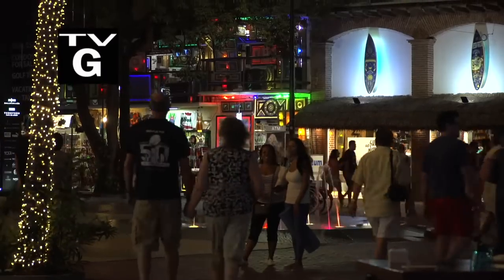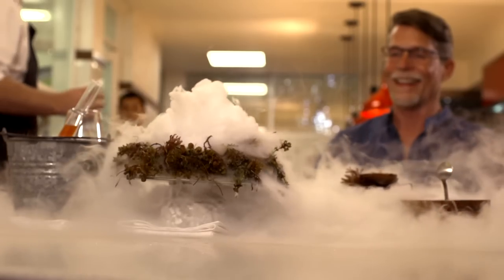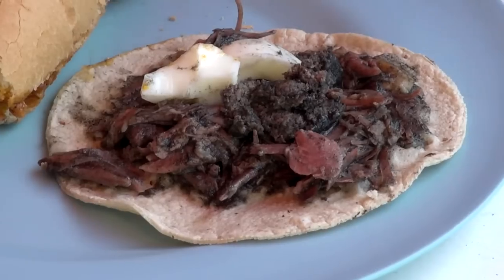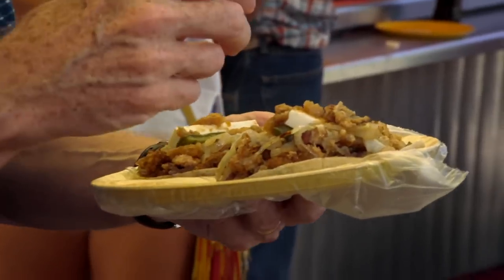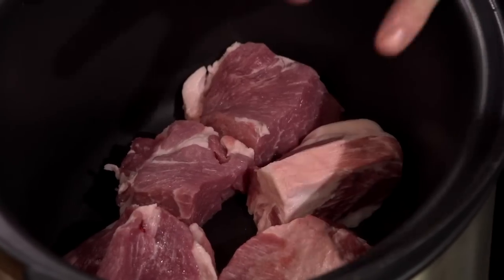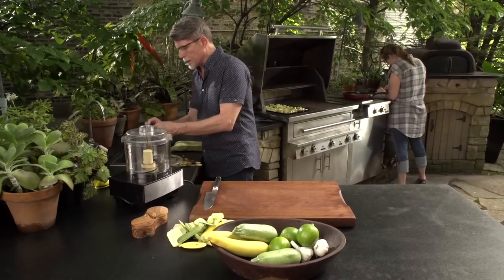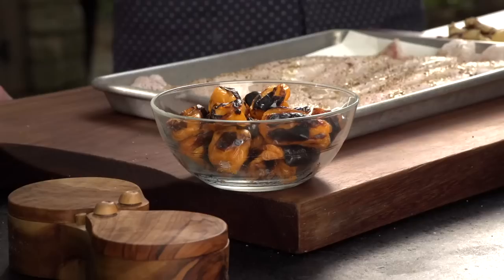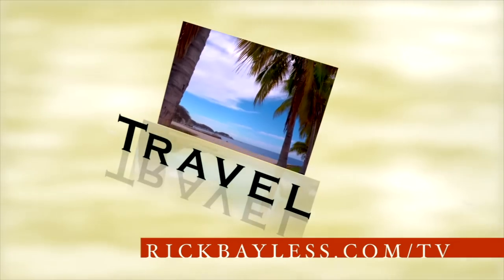Episode 1103: Off the Beaten Path in Playe del Carmen, Rick Bayless "Mexico One Plate at a Time"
Rick brings you out of the plush resorts and into the streets of Playa del Carmen, where street vendors and roadside stands serve real-deal Mexican food. Rick heads to Antojitos Yucateco for cochinita pibil tortas, then to nearby Las Karnitas for tacos of golden, crispy carnitas with spicy salsa. Then Rick follows the smoke to a little roadside cart, where crowds gather for cecina estilo Yecapixtla, thin-cut seared beef with grilled onions and nopales. At Le Chique, a modern dining room between Cancun and Puerto Morales, Chef Jonatán Gómez Luna dazzles Rick with feats of Mexican molecular gastronomy. Back in Chicago, Rick shows you how to execute the perfect taco party of your own, complete with slow cooker carnitas, summer squash and guero chile and grilled achiote catfish with spicy habanero mayo.